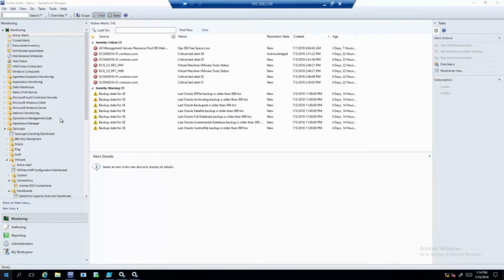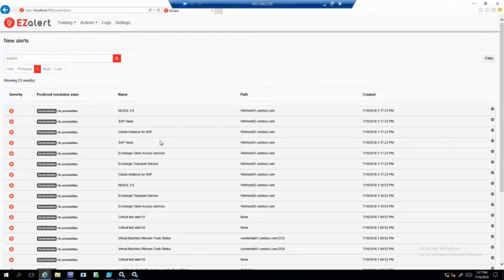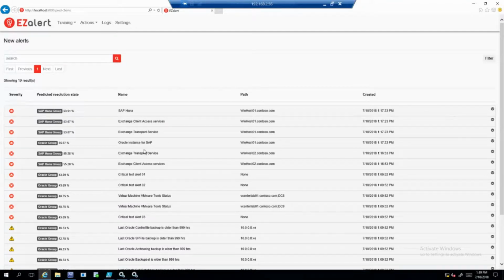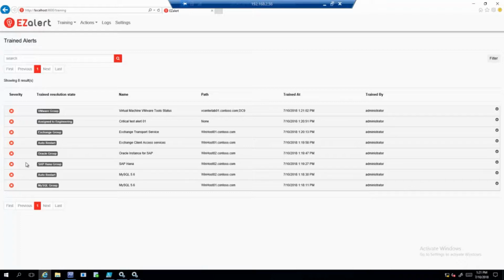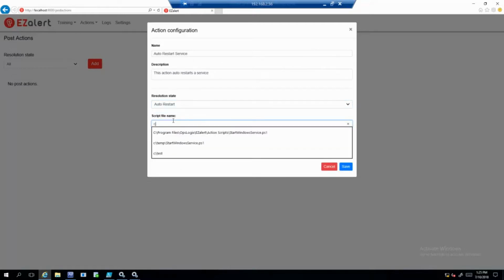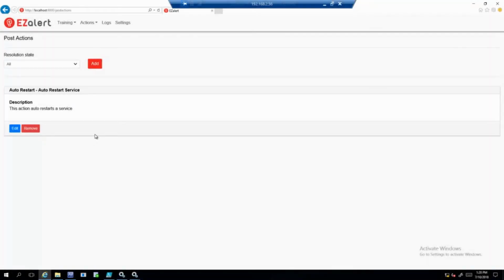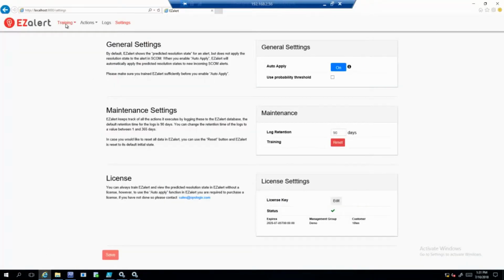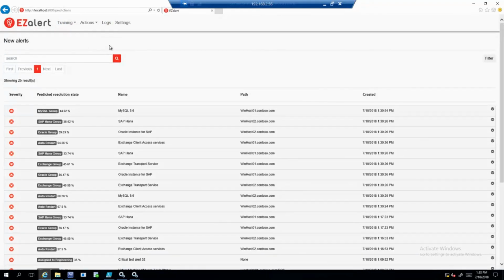How to train alerts & set resolution states in SCOM with EZalert v2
EZalert is a tool that uses machine learning to help you manage your SCOM environment in a more efficient and effective way, it helps you filter out noisy alerts and lower the total cost of ownership. When starting out with EZalert, you will have to start “training” EZalert to handle new incoming alerts. By setting the resolution state on new incoming alerts EZalert “learns” what resolution state you would like to set for the same or similar alerts when a new alert is generated.

Eventually, with enough training, EZalert will start predicting with an increasingly higher accuracy what resolution state to set for an alert. When you are confident that EZalert predicts the resolution state for incoming alerts accurately, you can turn on auto apply and EZalert will automatically apply the predicted resolution state to the new incoming alerts in real-time. Not only is it possible to let EZalert set the resolution state on new incoming alerts, but you can also attach a PowerShell script (and use properties of the alert as parameters) to a specific resolution state as an action.